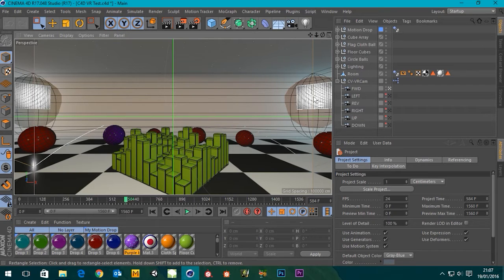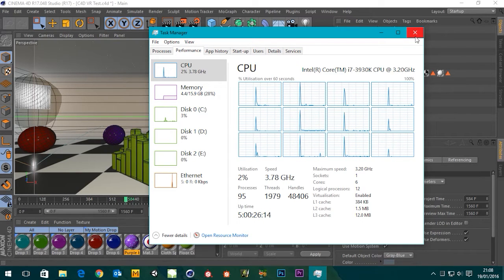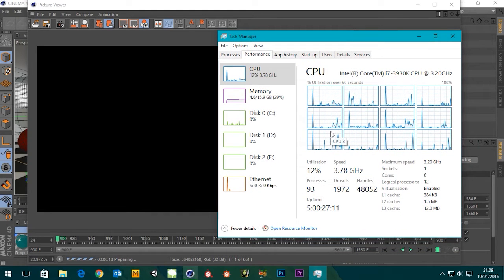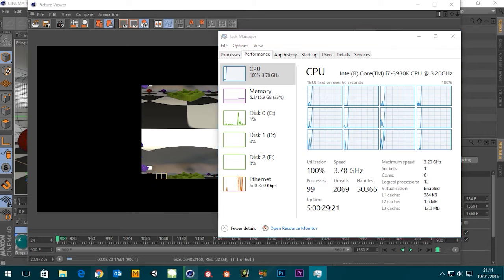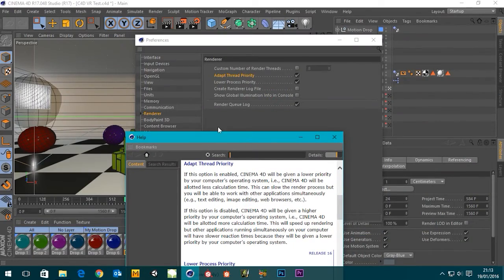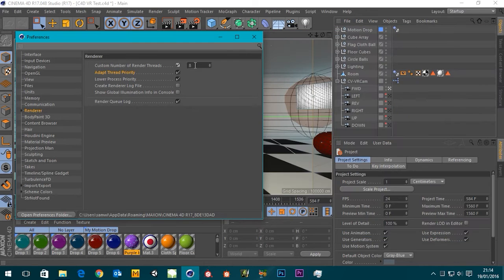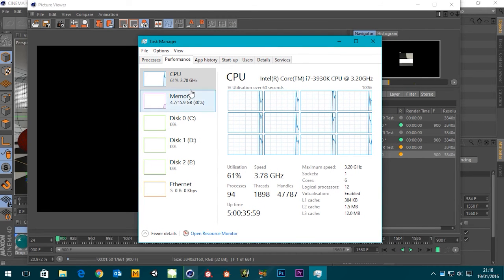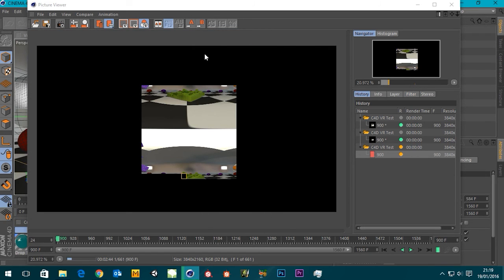Quick Tip 7: Free Up System Resources When Rendering In Cinema 4D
In this Quick Tip I show you how to free up system resources so you can carry on working when rendering in Cinema 4D.

WARNING! Your Renders will take longer to complete.